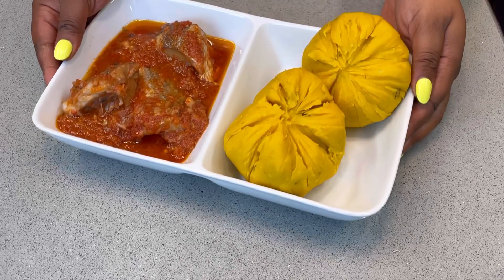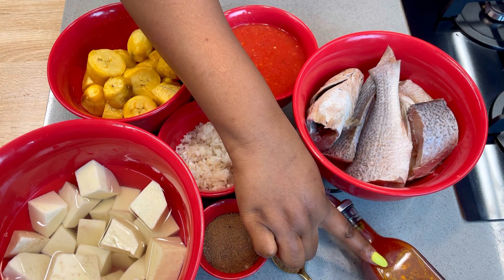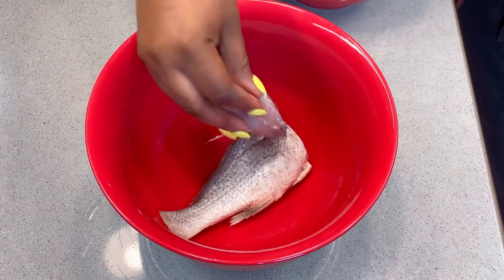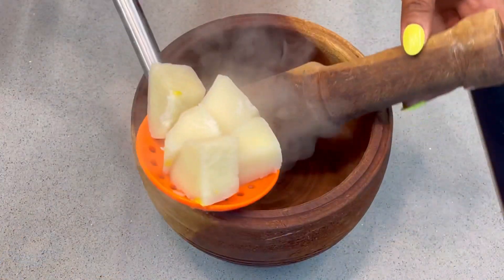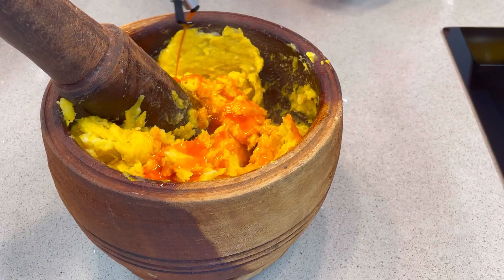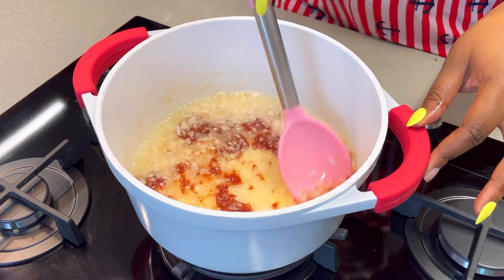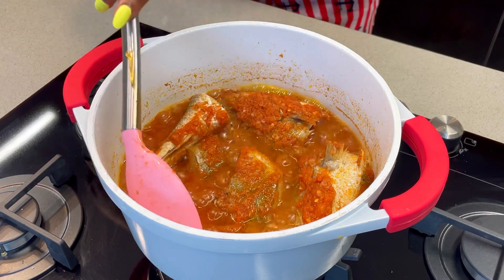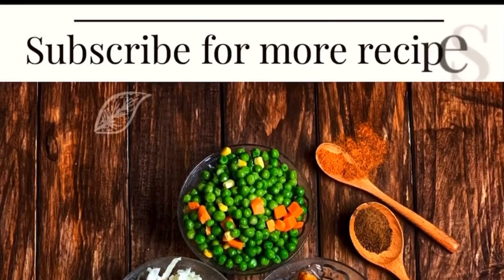FOOD TOOK ME TO THE SOUTHERN PART OF NIGERIA! | ONUNU AND FRESH FISH SAUCE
This meal is one my household lovesssss soooo much! It’s a must try! See ingredients below.

For Onunu
Yam
Plantain
Palm oil

For the fresh fish tomato sauce
Tomato blend(you can add a little pepper)
Tomato paste
Crayfish
Fresh fish (any type)
Oil
Onions
Seasoning

To marinate the fresh fish
Cayenne pepper
Salt.